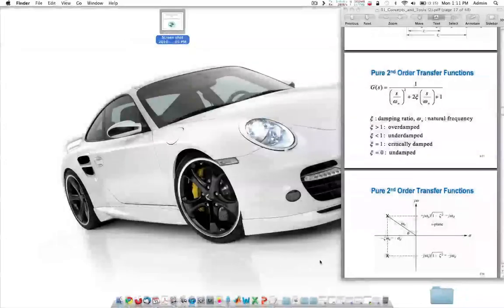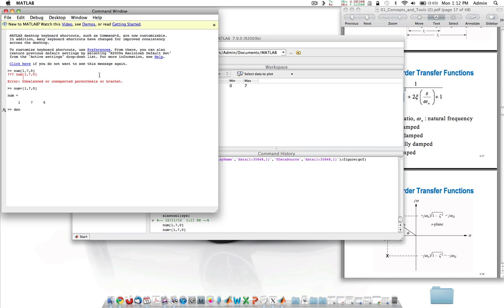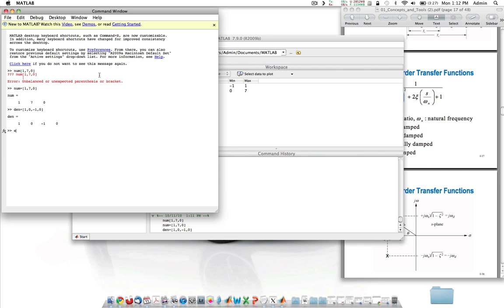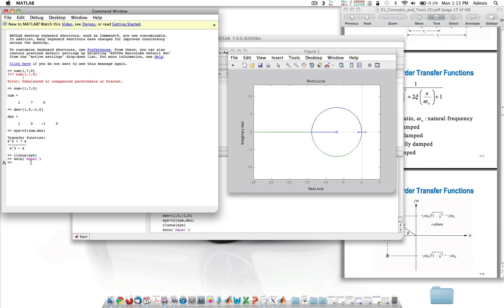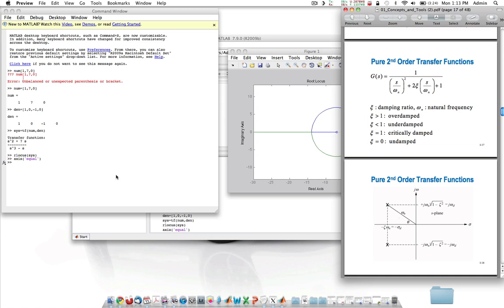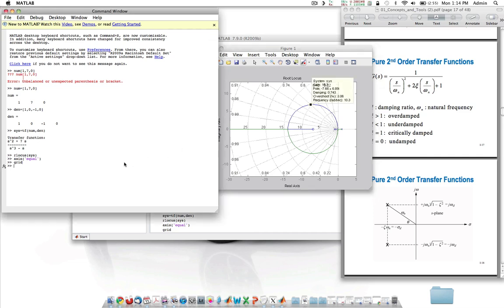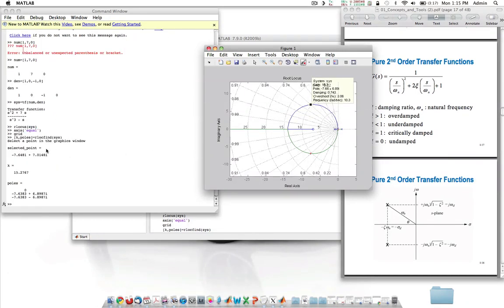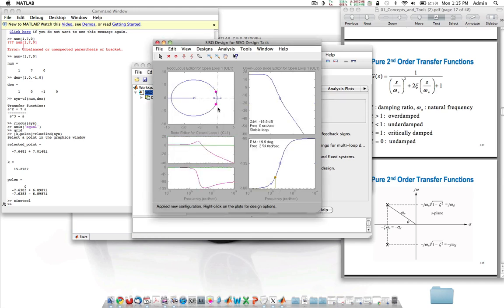Root Locus Tutorial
The root locus of a transfer function is a plot of the locations (locus) of all possible loop poles with proportional gain (k) and unity feedback.
Finding the Root Locus of a transfer function can be a long and tedious process. Some books explain step by step on how to do this, and for a first order system, the work is not too challenging. But as the order becomes greater, there is much work involved. Matlab allows for the fast computation of the Root Locus of a transfer function. In addition to this, there is a tool in Matlab that allows the user to see the Open Loop and Closed Loop Bode Plot response of the Root Locus. This is invaluable when designing a control system.